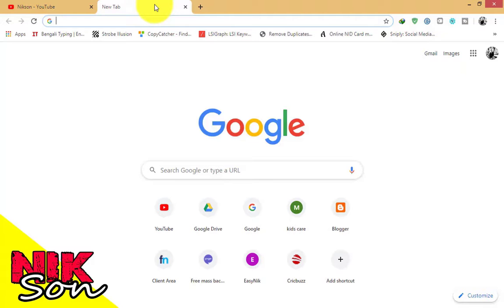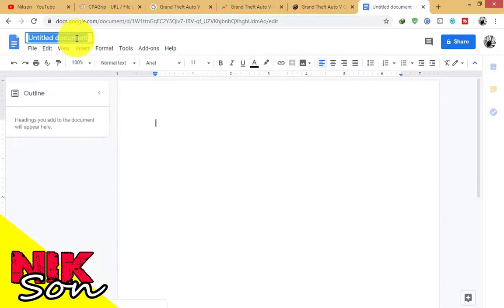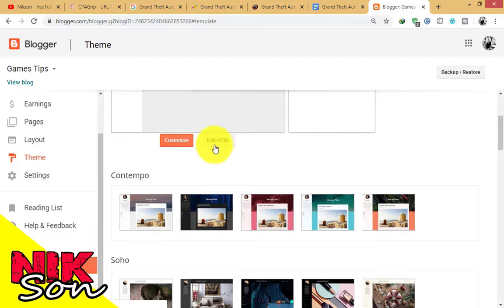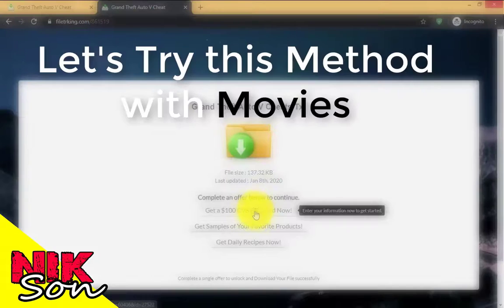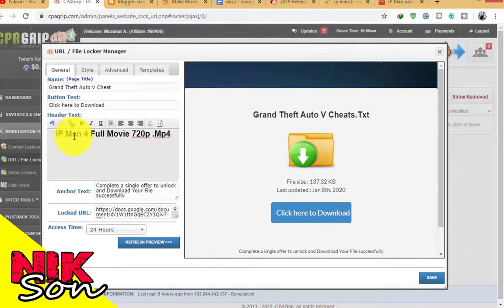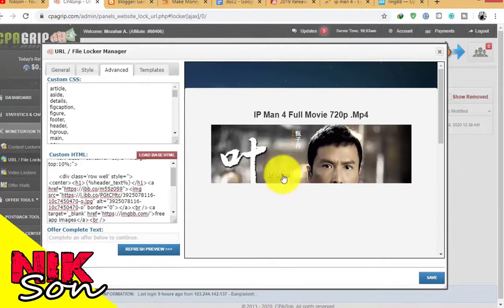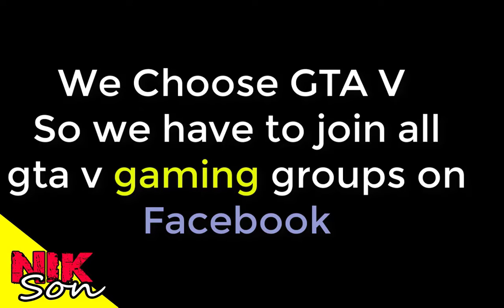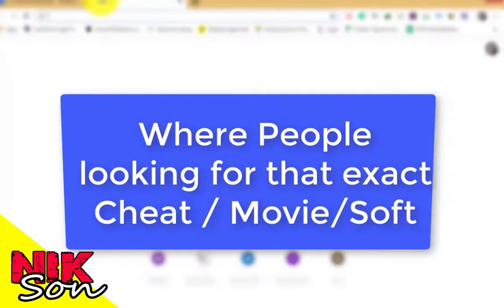Get Lead likes Never Before FREE Traffic For CPA MARKETING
Hello Guys

🔥Step By Step Instagram Marketing Growth Hacking Videos Tools FREE